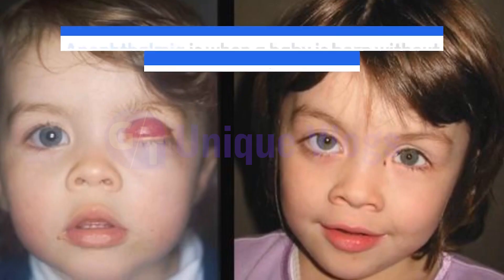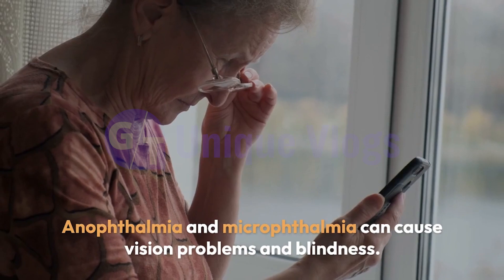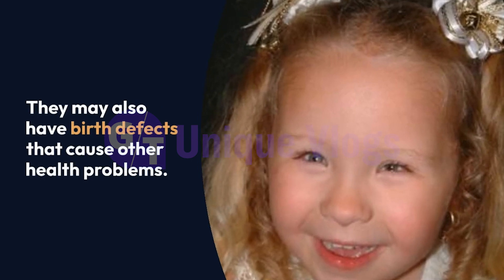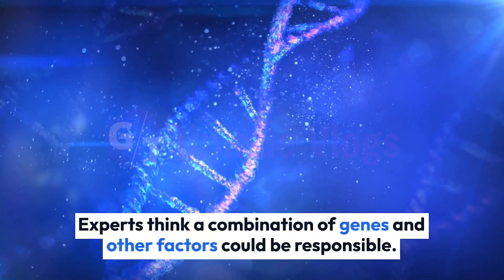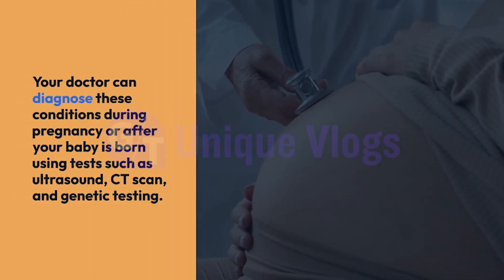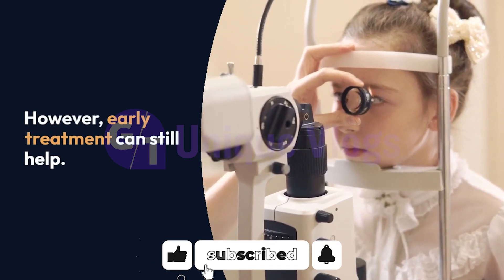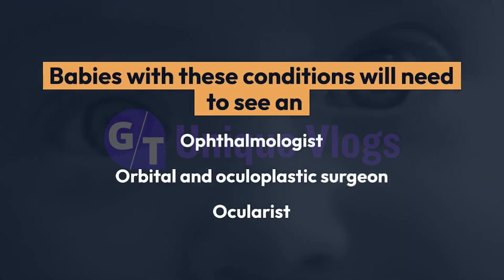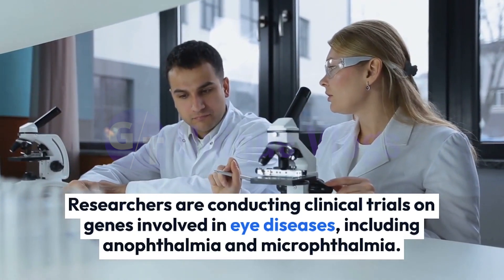Anophthalmia and Microphthalmia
Anophthalmia is when a baby is born without one or both of their eyes.
Microphthalmia is when one or both of a baby’s eyes are small.
Both conditions are rare and can cause vision loss or blindness.
Early treatment can help babies and children with these conditions grow and develop.
Anophthalmia and microphthalmia can cause vision problems and blindness.
People with these conditions may also have small eye sockets, which can change the shape of their face.
People with microphthalmia may have other eye conditions such as coloboma, cataract, and microcornea.
They may also have birth defects that cause other health problems.
Most of the time, doctors don’t know what causes anophthalmia or microphthalmia.
These conditions may be caused by changes in genes or by taking certain medicines during pregnancy.
Coming into contact with harmful things in the environment could also cause these conditions.
Experts think a combination of genes and other factors could be responsible.
To reduce your baby’s risk, get a checkup before you’re pregnant, talk to your doctor about medicines you take, visit a genetic counselor, see your doctor regularly for prenatal care, and stay away from harmful things in the environment.
Your doctor can diagnose these conditions during pregnancy or after your baby is born using tests such as ultrasound, CT scan, and genetic testing.
After birth, the doctor can diagnose anophthalmia or microphthalmia by doing an exam.
There is no treatment that will create a new eye or restore vision.
However, early treatment can still help.
Babies and children may need special devices called conformers or prosthetic eyes.
Protective eyewear may be necessary for those with vision in only one eye.
Patching the smaller eye can help strengthen vision.
Surgery may be required to make the eye socket bigger or treat other eye problems.
Babies with these conditions will need to see an ophthalmologist, an orbital and oculoplastic surgeon, and an ocularist.
They may also need to see other doctors depending on their specific needs.
Researchers at NEI’s Ophthalmic Genetics clinic are conducting clinical trials on genes involved in eye diseases, including anophthalmia and microphthalmia.